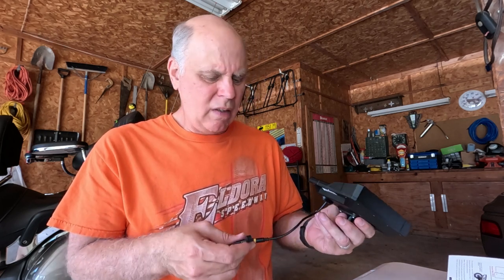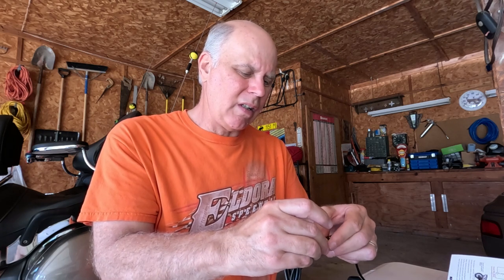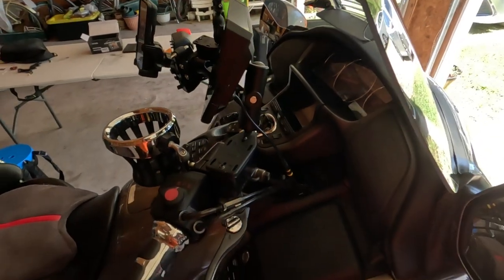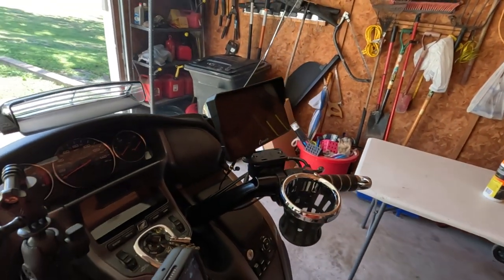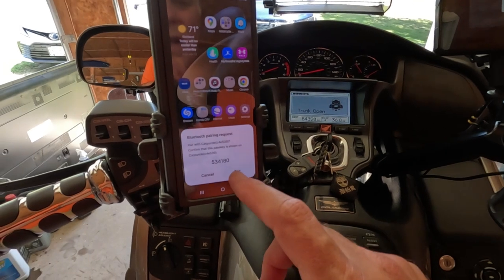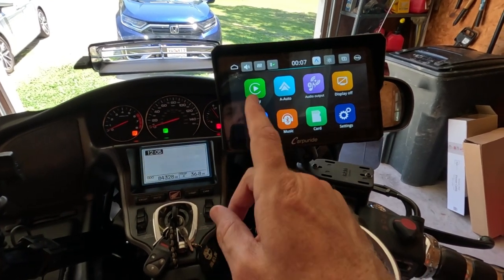Carpuride W702 Insall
Installing a Carpuride W702 on a 08 Goldwing.